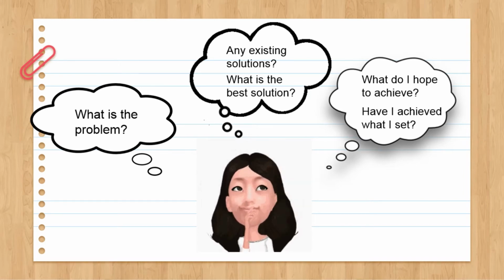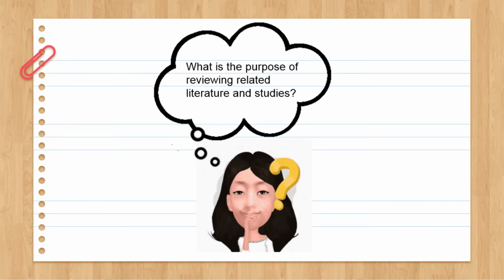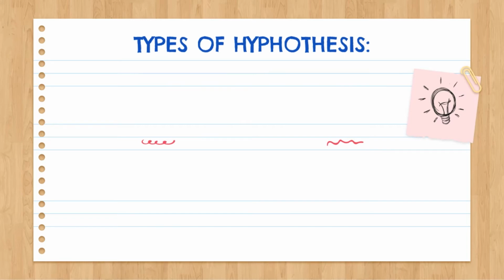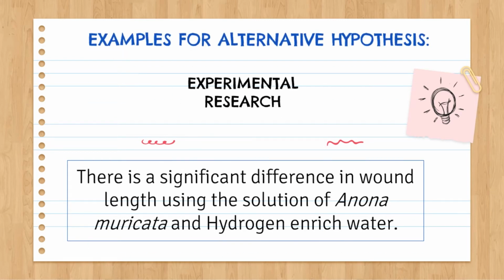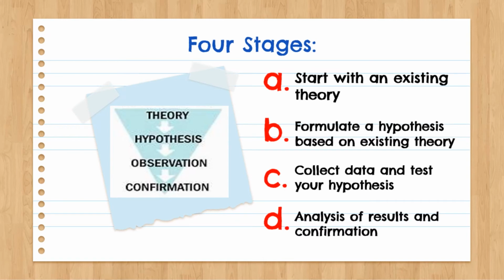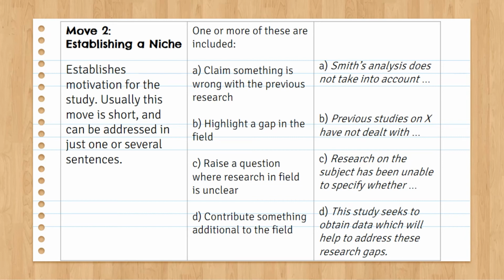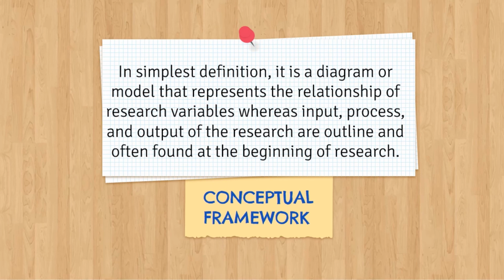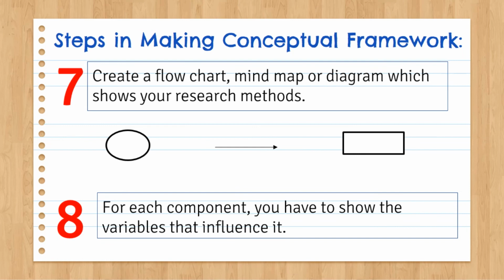SH 004 GO TEACH - INTRODUCTION (IMRAD)